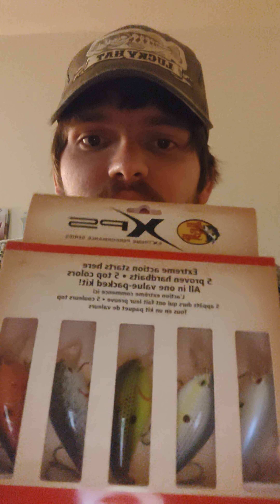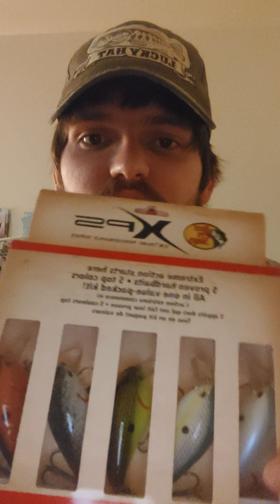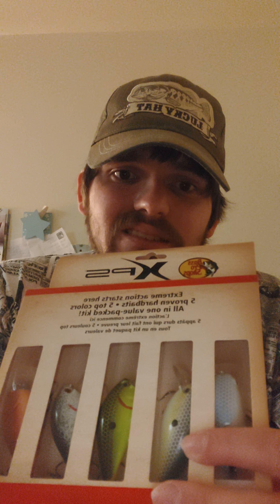Lesson#7 SQUARE BILL CRANKBAIT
Garcia The Fishermen how to use it and when to use it all season Long